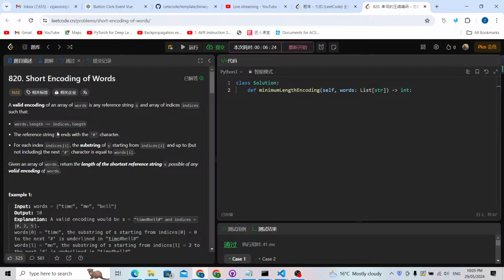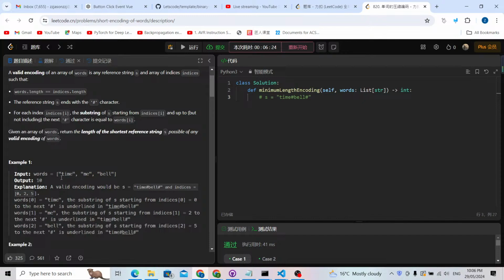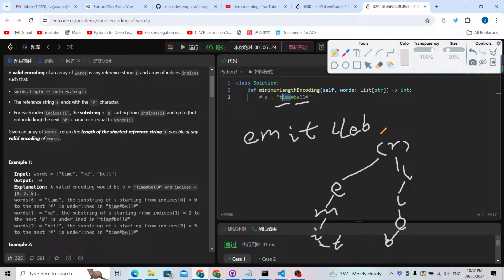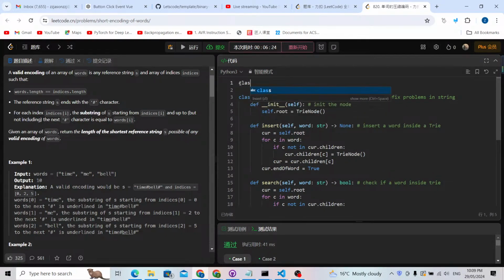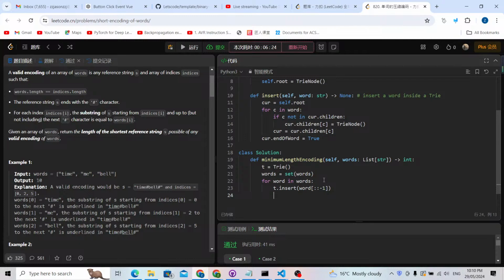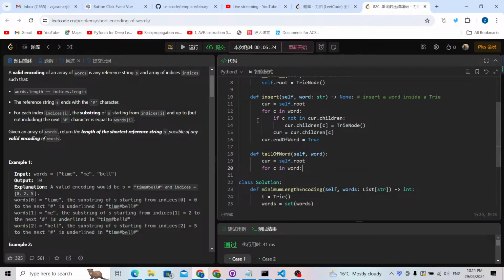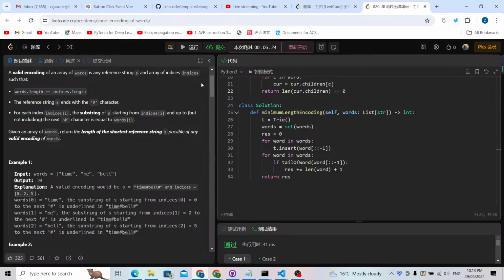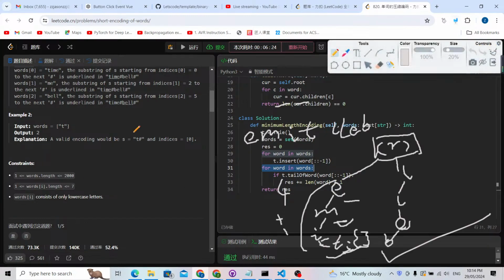Leetcode 820. Short Encoding of Words (Trie)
820. Short Encoding of Words